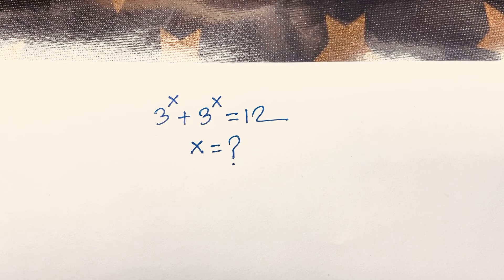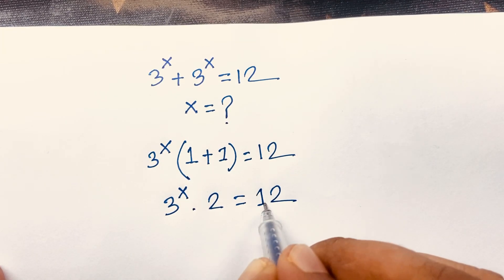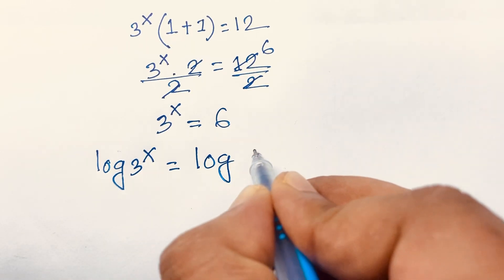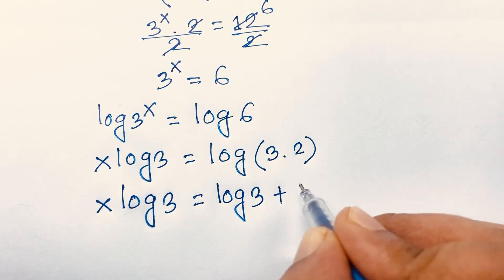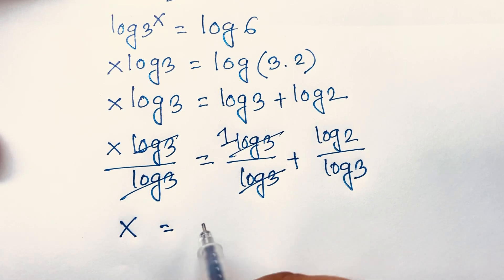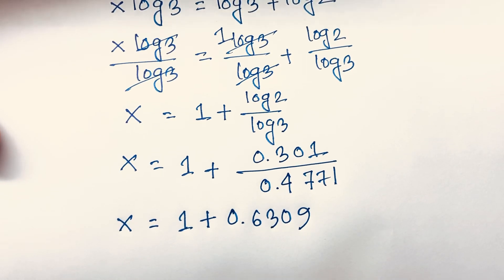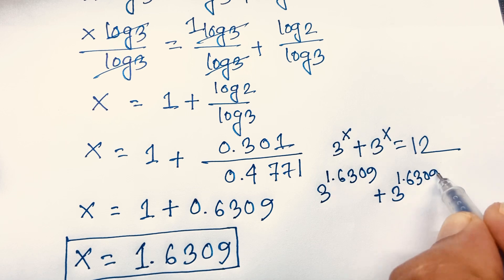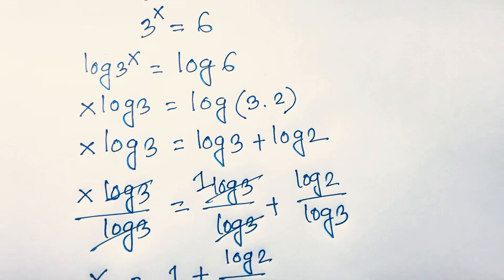Maths Problem | A Wonderful Algebra Problem. Math Tricks.